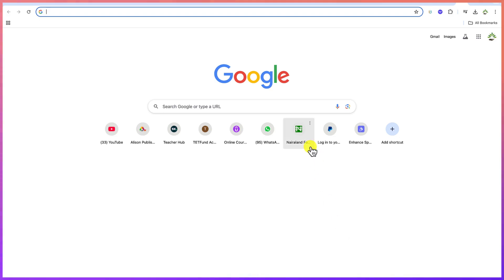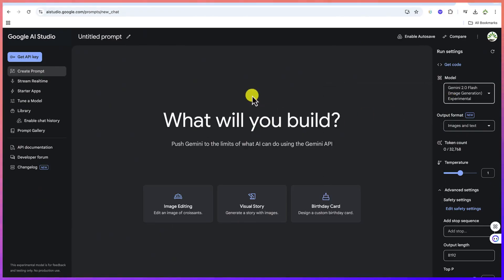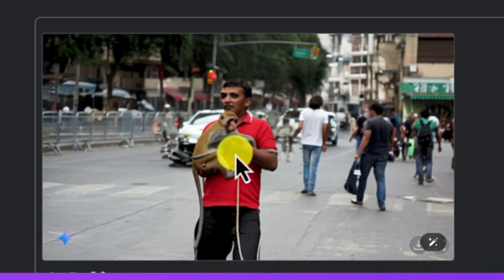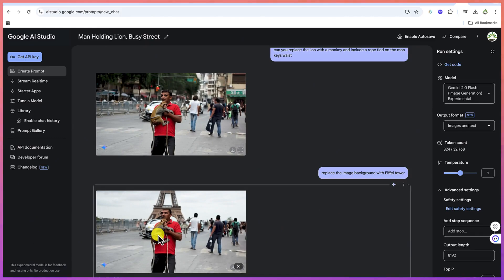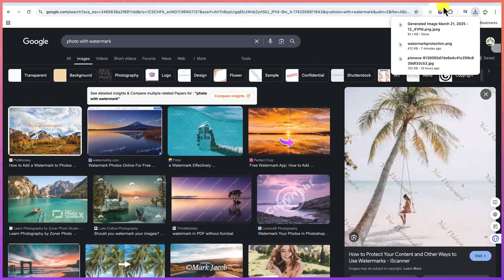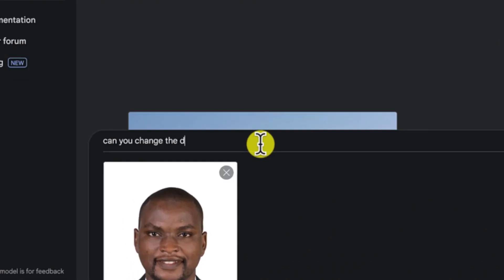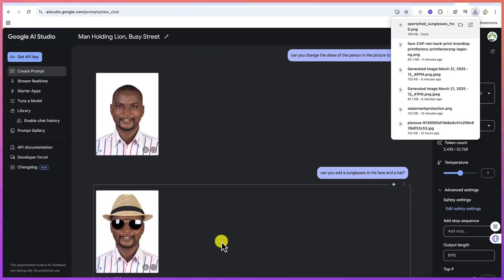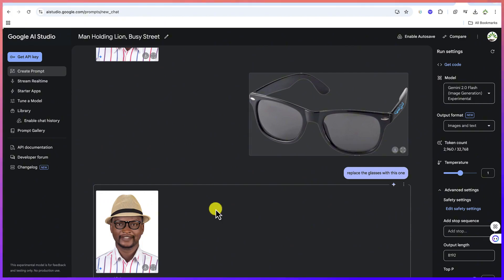🌟✨ 100% FREE and Unlimited Editable Images with Google AI Studio & Gemini 2.0!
🌟✨ Create Unlimited Editable Images with Google AI Studio & Gemini 2.0!
In this video, I’ll guide you through using Google AI Studio to generate editable, unlimited images using the powerful Gemini 2.0 model. Whether you’re a designer, marketer, or content creator, this tool opens up endless creative possibilities!

🚀 What You’ll Learn:
Introduction to Google AI Studio and Gemini 2.0
Step-by-Step Guide to Generating Images
Editing and Customizing AI-Generated Images
Tips for Using Gemini 2.0 for Realistic and Creative Outputs
Practical Applications: Marketing, Social Media, and More
Unlock the potential of AI-generated images with Google AI Studio! Say goodbye to limitations and hello to creativity with Gemini 2.0.